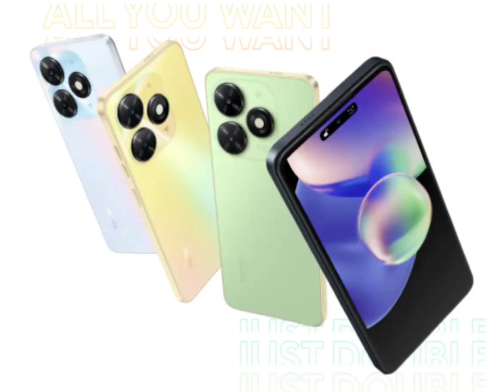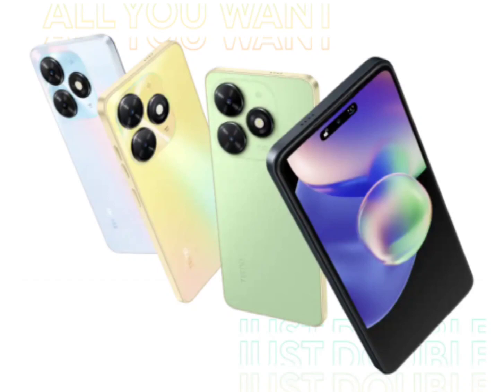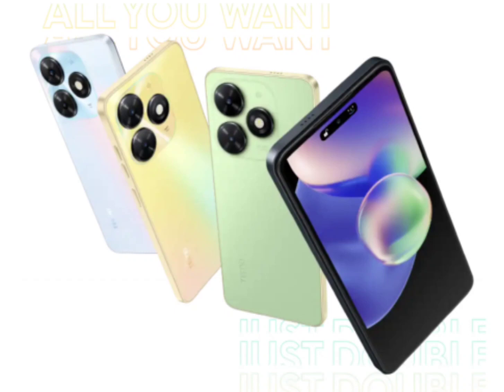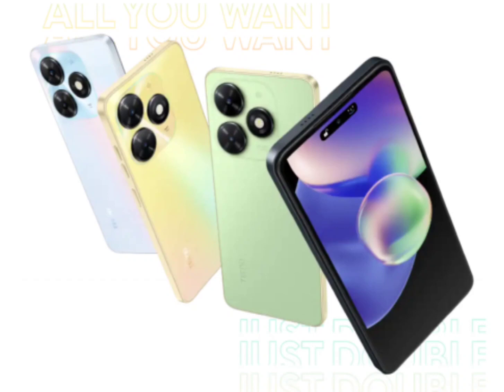Tecno Spark Go 2024 Marketing Material Leaks.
Tecno is expected to launch the POP 8 smartphone in India soon. The company is also working on another budget smartphone in the country. It is said to be the Tecno Spark Go 2024. It will likely arrive as the successor to the Spark Go 2023 that was announced earlier this year in January. Now, tipster Paras Guglani has shared the marketing material of the Spark Go 2024 revealing its key specifications.The device had also surfaced on Google Play Console last month